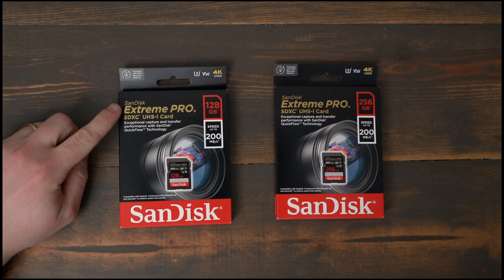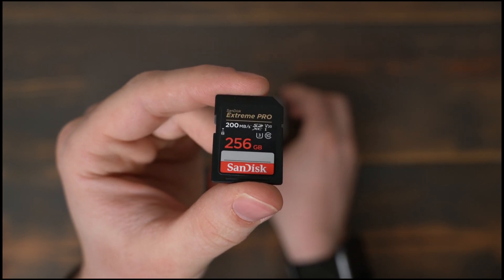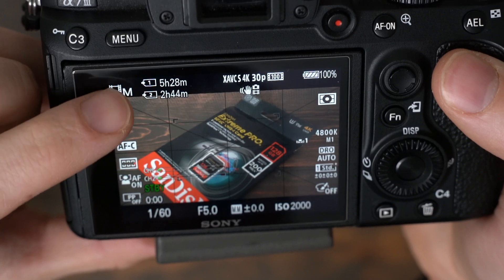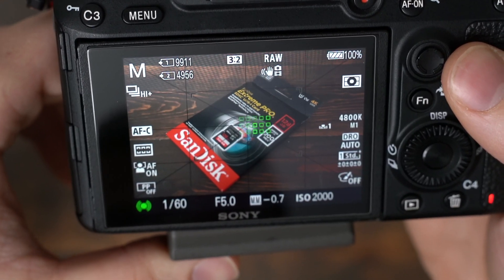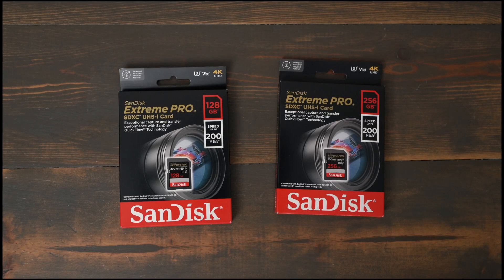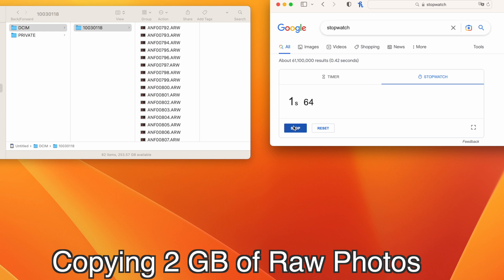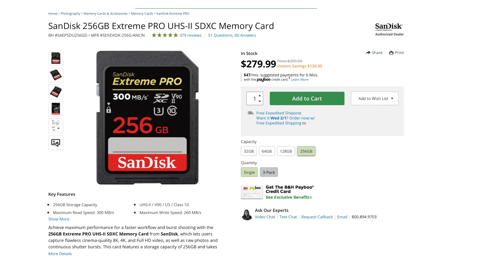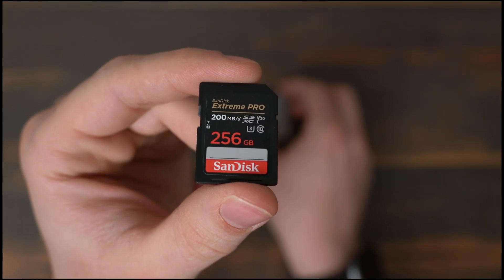256 GB and 128 GB San Disk Extreme Pro 200MBPS SDXC UHS I SD Cards Unboxing, Speedtest, and Review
San Disk now claims their UHS I SDXC Cards can hit 200MBPS, but there are catches… In this video we unbox these cards and run speed tests and talk about the fine print on the box.

256GB Card (Amazon)
128GB Card (Amazon)
San Disk Pro Reader (Amazon)

Sony A7III (Amazon)
Sony A7RIII (Amazon)
Tamron 28-75 F2.8 (G1) (Amazon)
Tamron 17-28 F2.8 (Amazon)
Sigma 70mm Macro F2.8 (Amazon)
Sony 55mm F 1.8 (Amazon)
Rode Wireless Go II (Amazon)
Sennheiser AVX (Amazon)
SanDisk 128GB Extreme Pro Cards (Amazon)